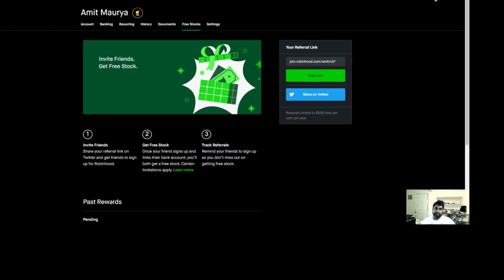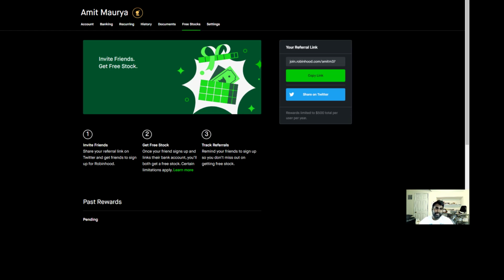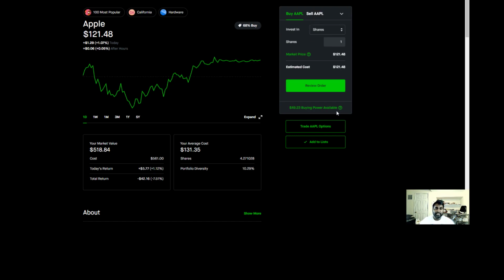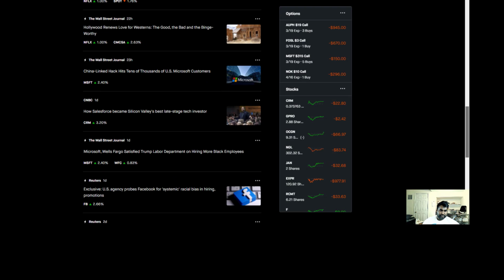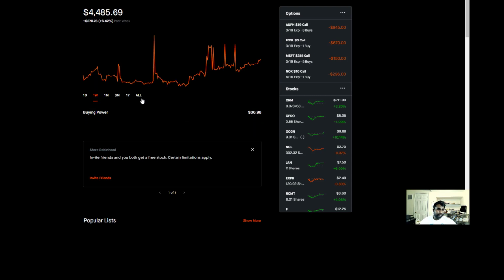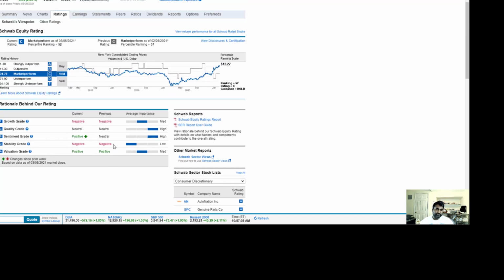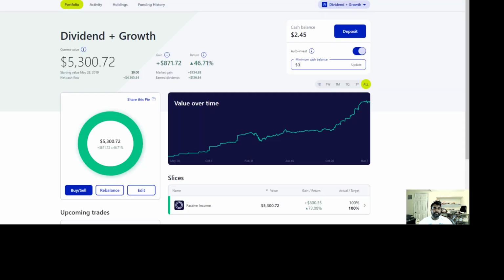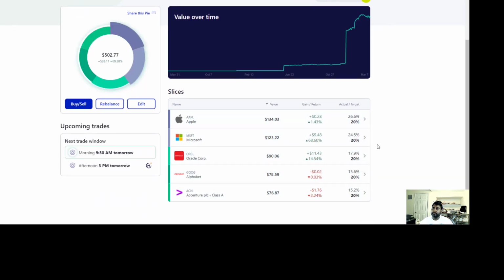How To Buy Stocks For Beginners